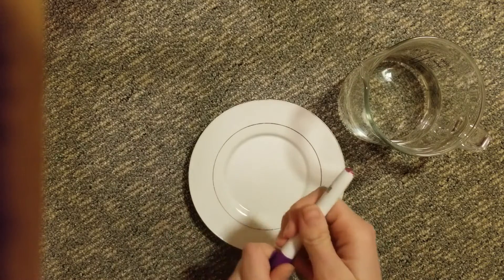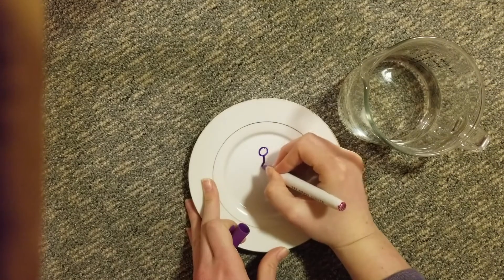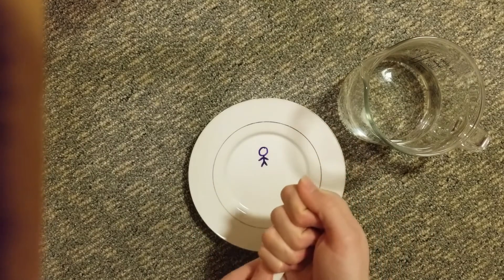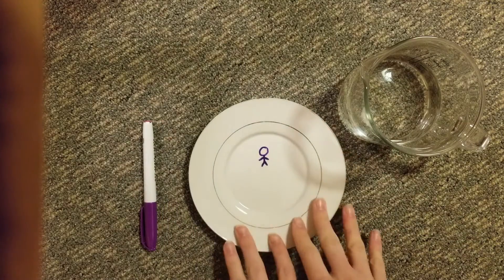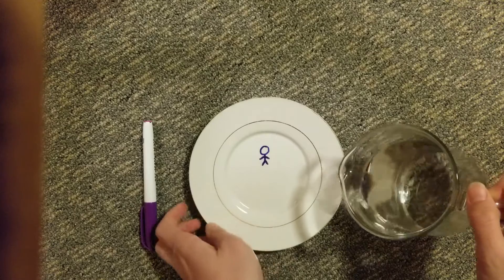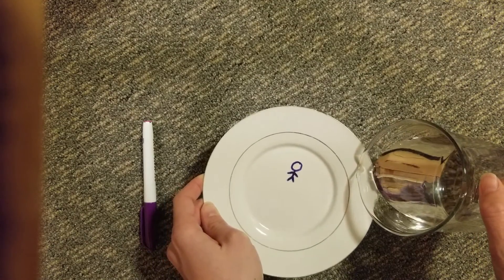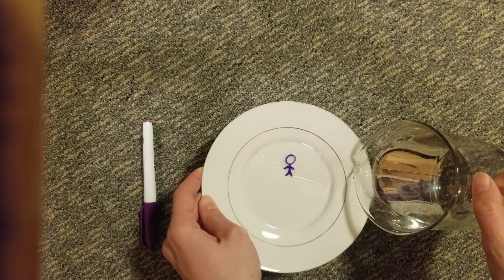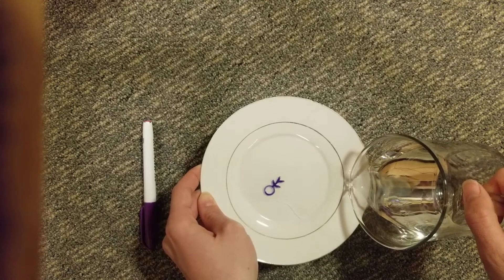Activity: Floating Drawing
In this video, we will be using a dry erase marker and some water to make floating art!